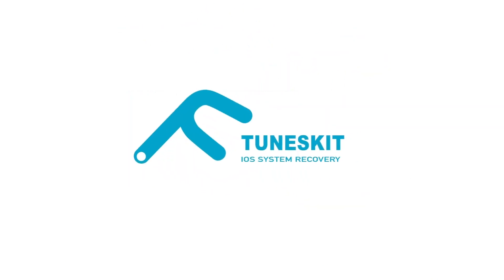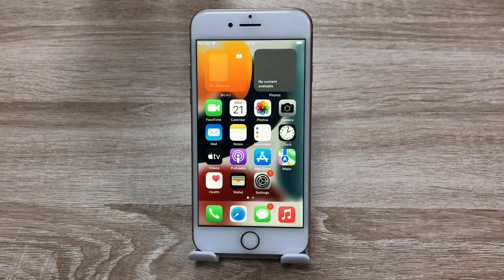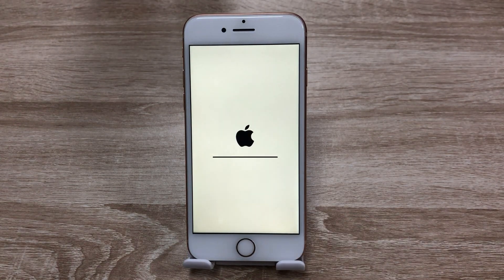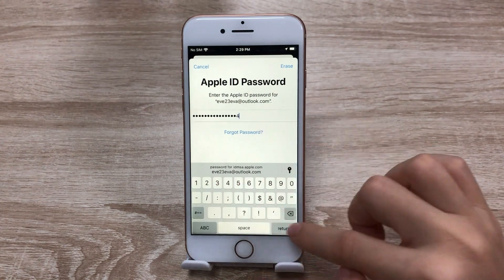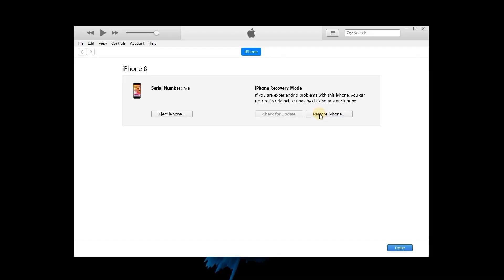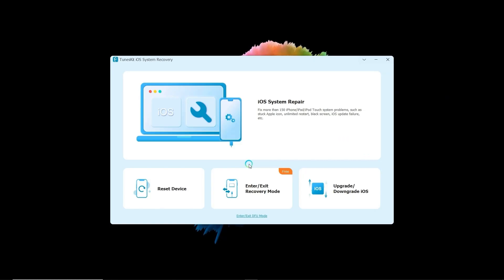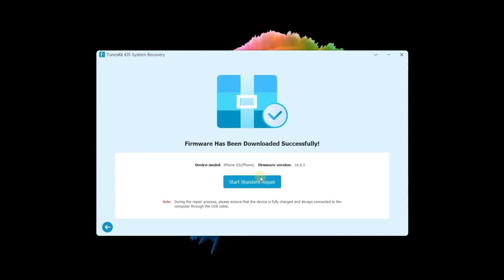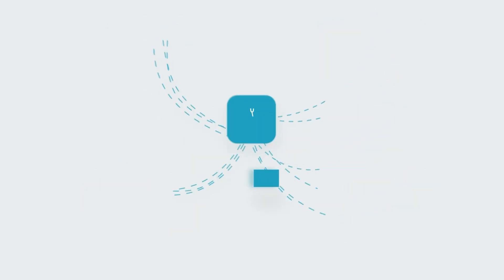How to Reset iPhone without Passcode 2023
Hi, today's video, I'll show you how to reset iPhone without passcode with 4 effective ways.

00:30 Method 1. Reset iPhone without Computer
01:29 Method 2. Use Find My iPhone
02:16 Method 3. Use iTunes
02:44 Method 4. TunesKit iOS System recovery (No Data Loss)